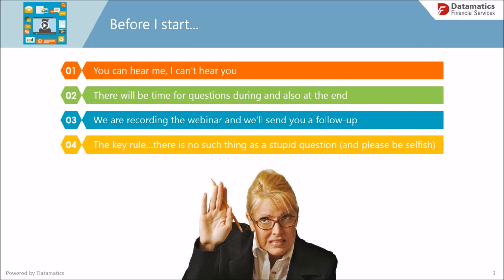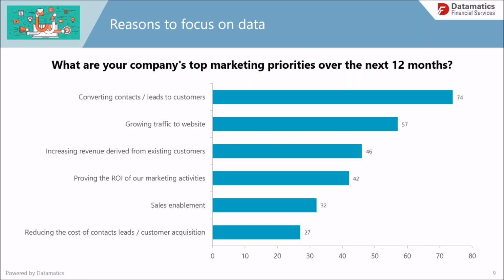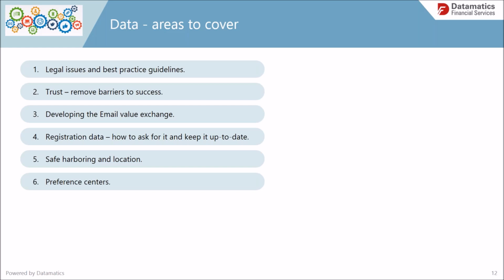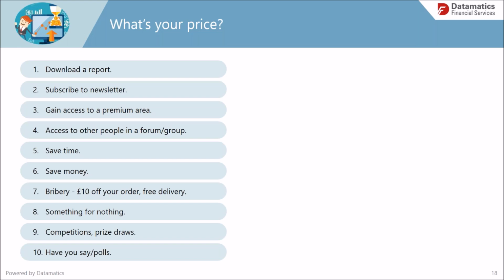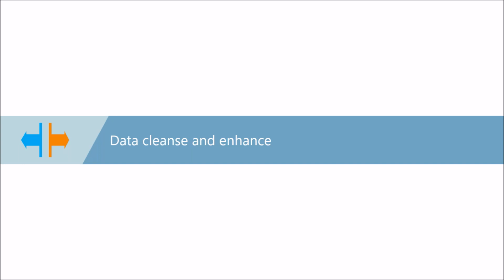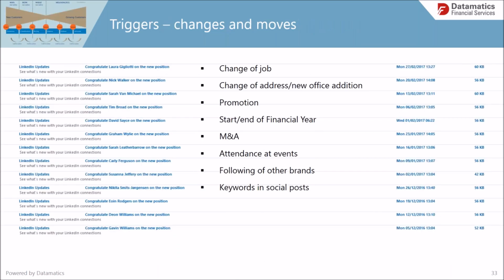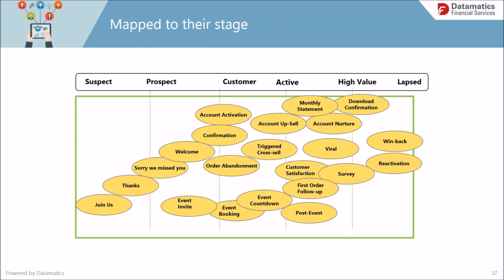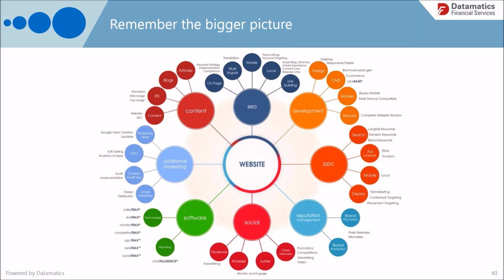i-Data webinar: Unlock the success to lead generation through intelligent data.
You can now watch our i-Data webinar: Unlock the success to lead generation through intelligent data by Steve Kemish. Get access to best-of-breed examples on how businesses are using a data-centric approach to win more business.